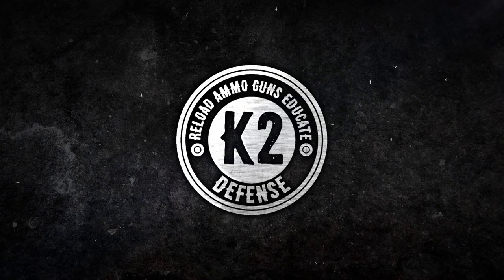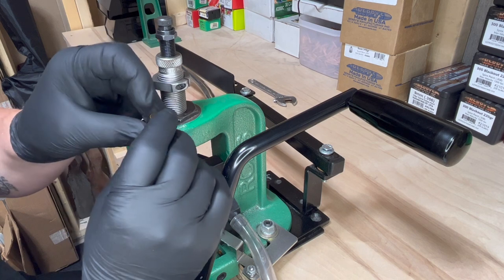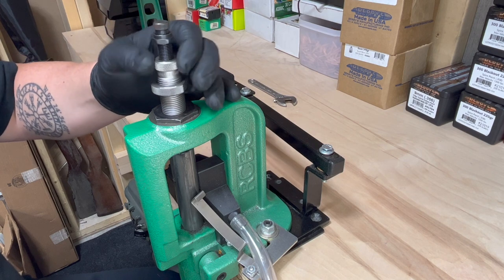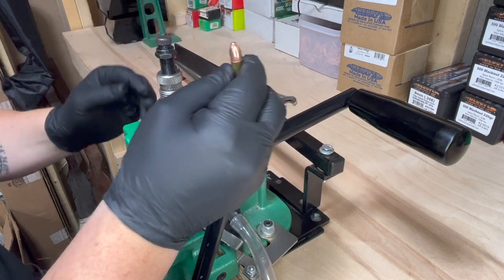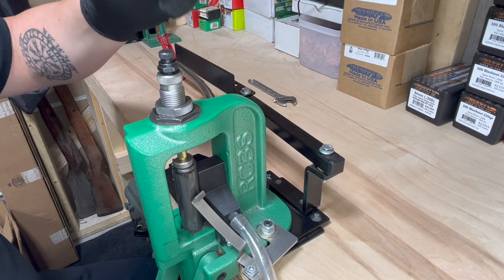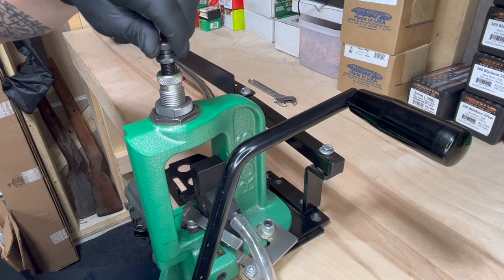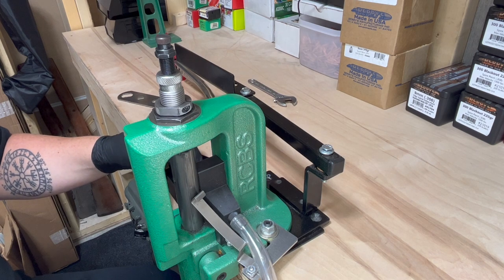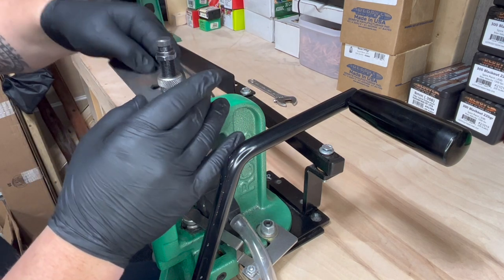How To Setup and Adjust The Bullet Seater and Crimping Die - RCBS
In this video I discuss the RCBS 9mm Crimp Seater Die.